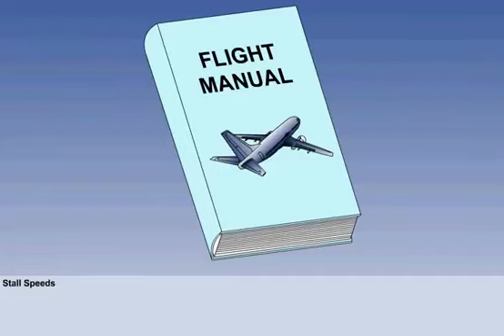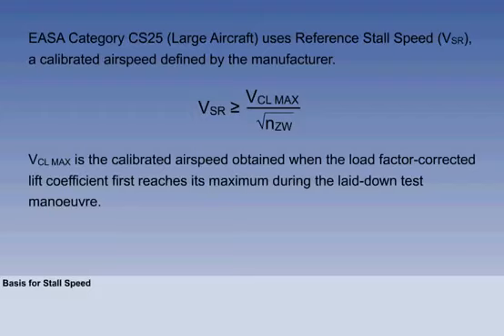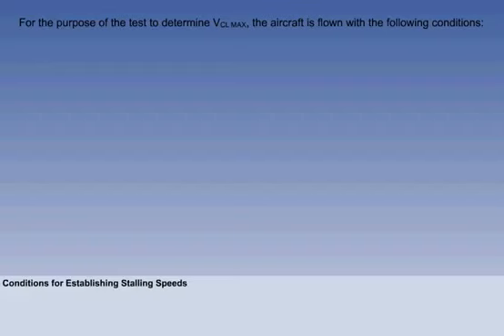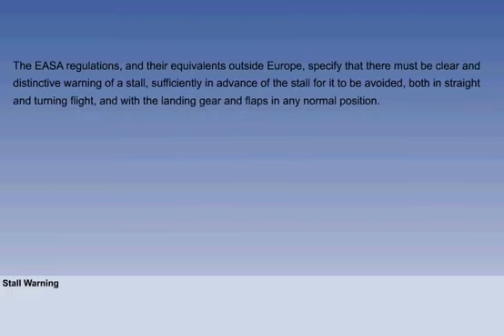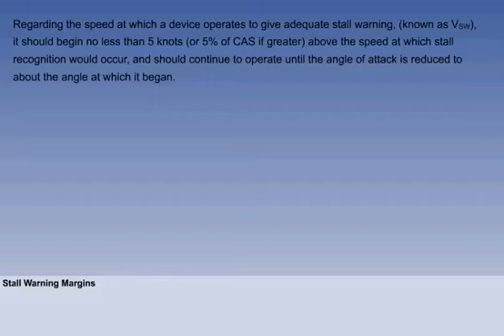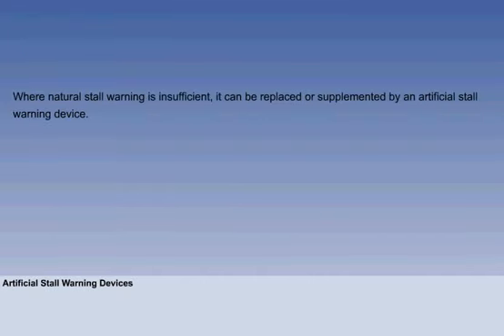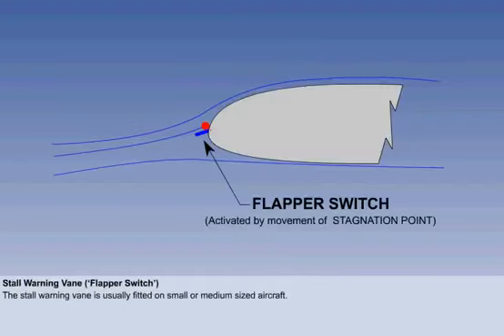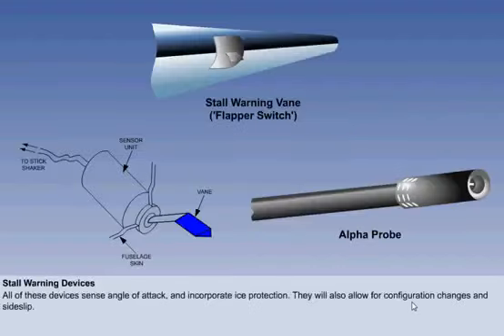Stall Speeds and Warning Systems | Chapter 23 | Principles of Flight | CPL | ATPL | Pilot State